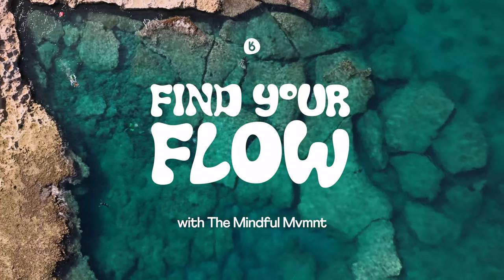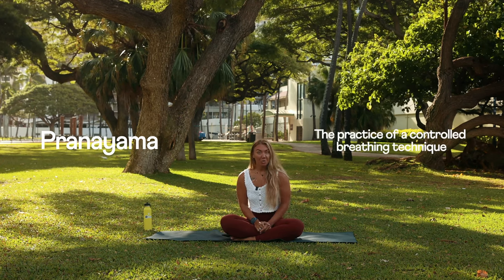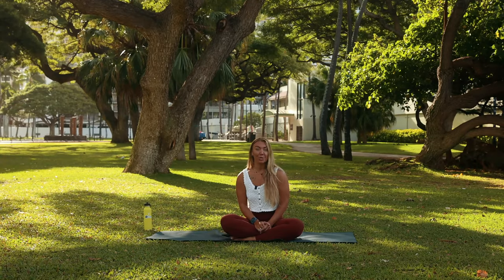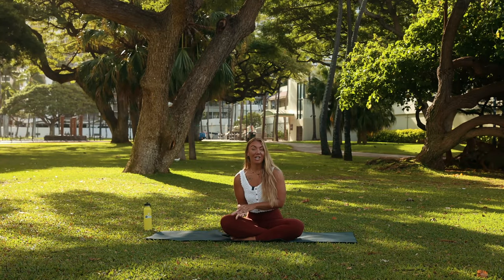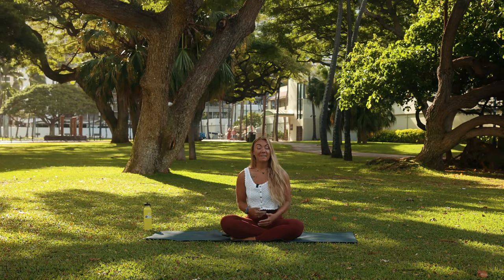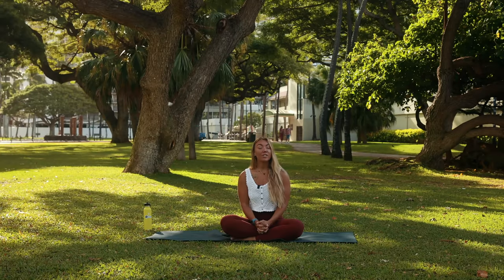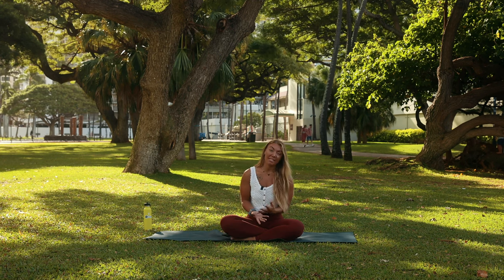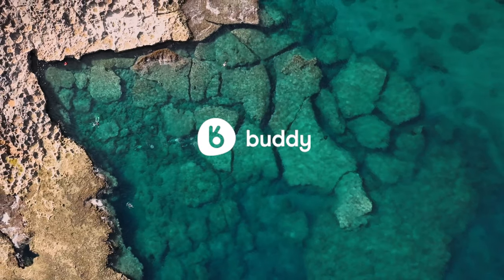Find Your Flow: The Power of Breath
🪷 Dive into tranquility and discover the transformative power of breath with our groundbreaking series with @themindfulmvmnt  "Find Your Flow: The Power of Breath."

🧘 This premiere episode marks the beginning of an exhilarating collaboration between The Mindful Mvmnt and Dive with Buddy, uniting the realms of mindfulness and diving to enhance your underwater experience.

🤿 In this episode, we embark on a journey to explore breathing techniques tailored specifically for divers. Whether you're hovering over a coral reef or swimming alongside majestic marine life, our expert-guided practices will help you cultivate calmness, improve oxygen efficiency, and enrich your diving adventures.

📅 Join us each month for a new episode in our series, where we'll delve deeper into mindfulness practices and diving techniques that promise to revolutionize your underwater journeys.

📱Download the Buddy App & discover daily dive content: divewithbuddy.com